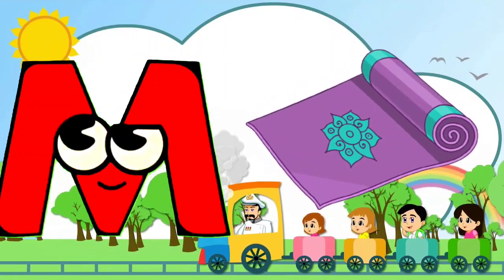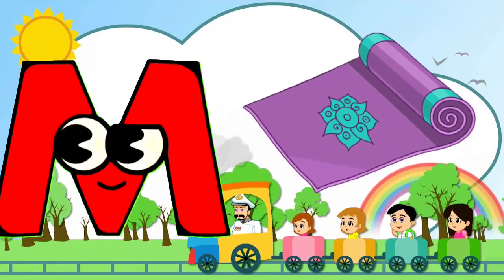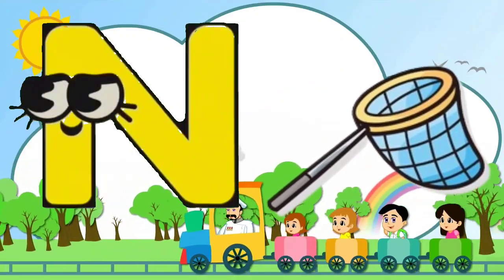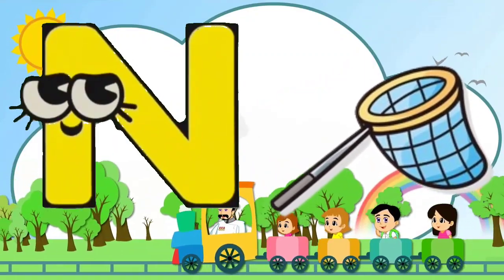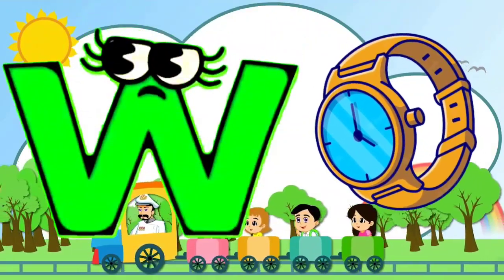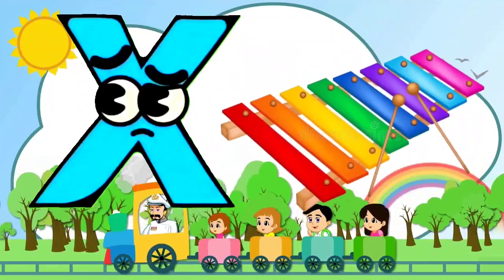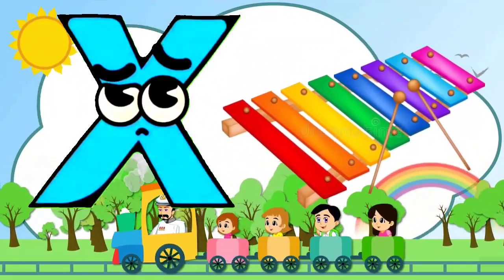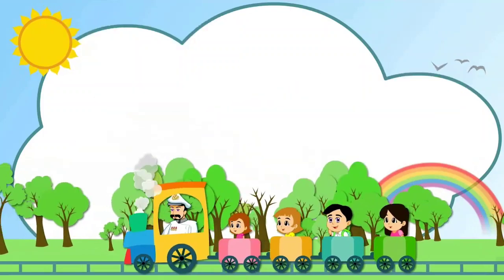Phonic song / a is for Apple / A for Apple /Alphabets / alphabet / alphabet letter /abcdef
A for Apple /Alphabets / alphabet / alphabet letter /abcdef/